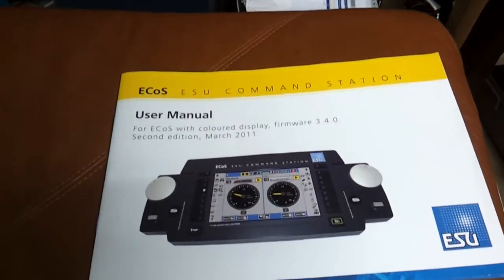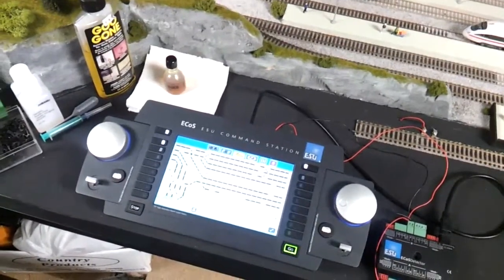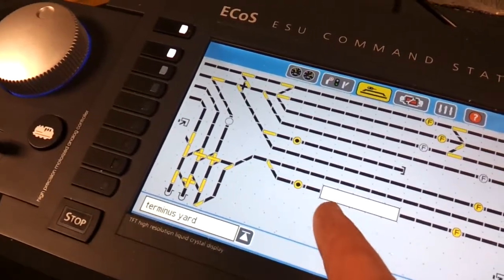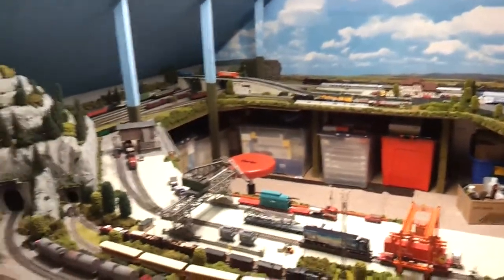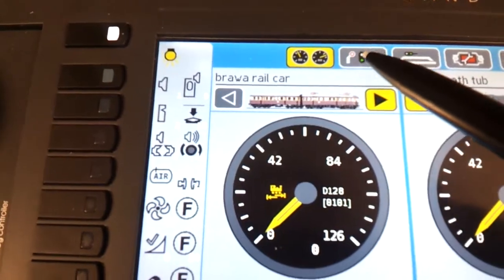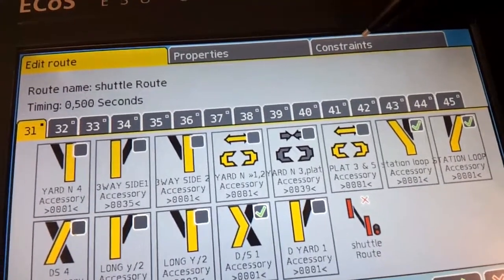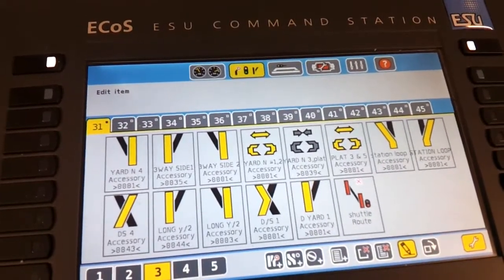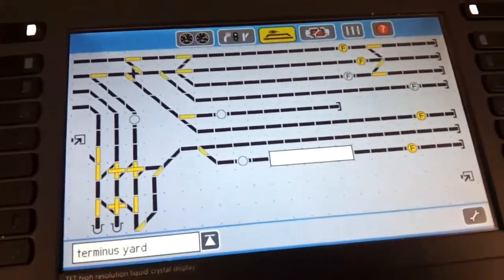ESU DETECTOR SHUTTLE ROUTEING INFO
a look at triggering routes via the esu detector & ecos (no p.c software)